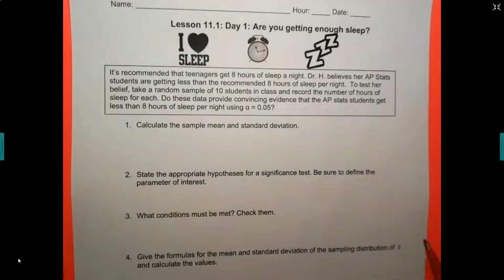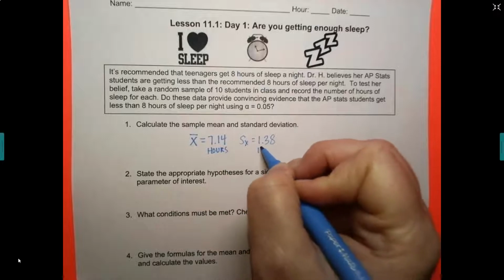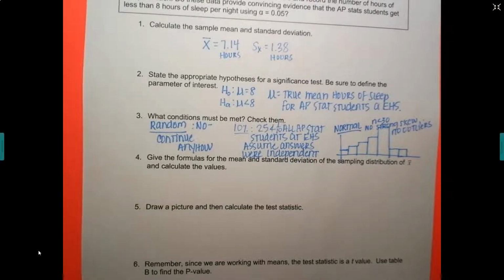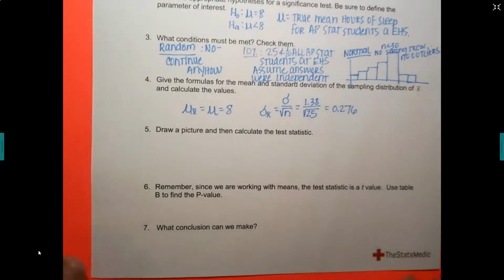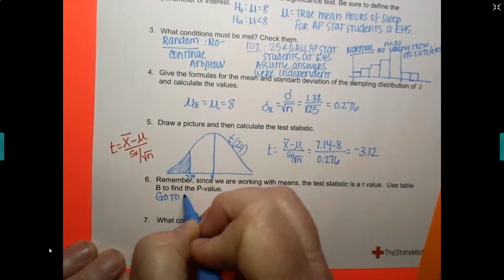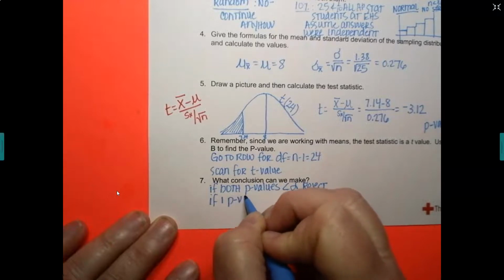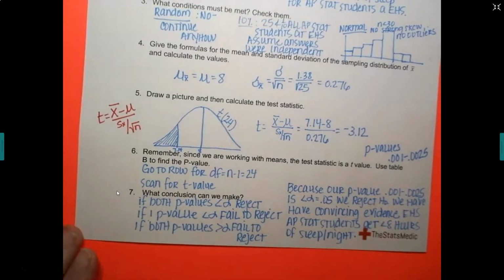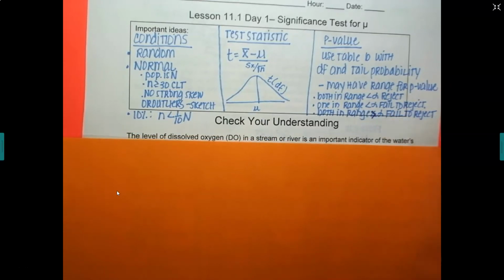Are you getting enough sleep